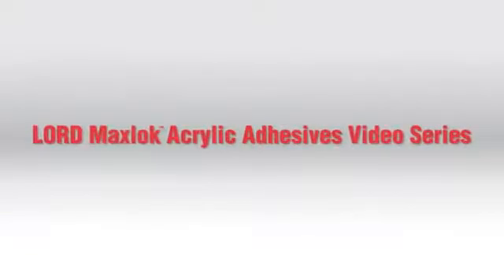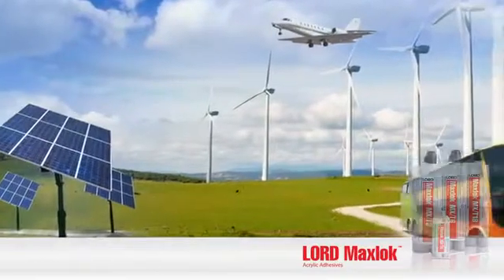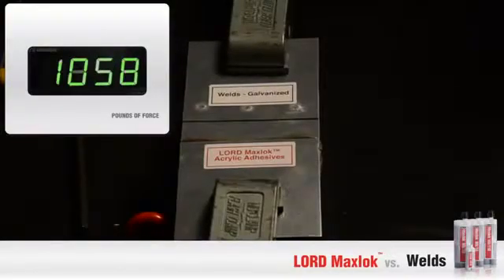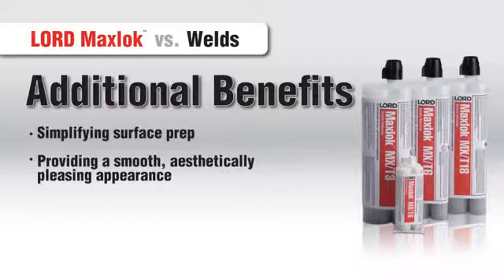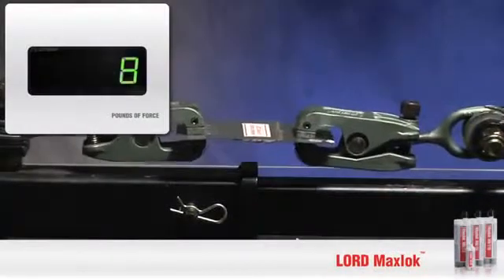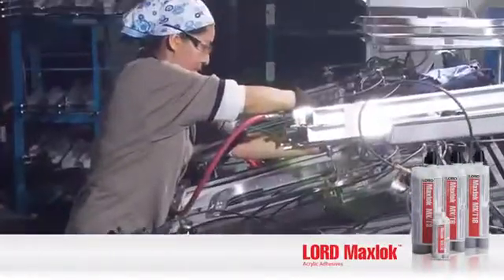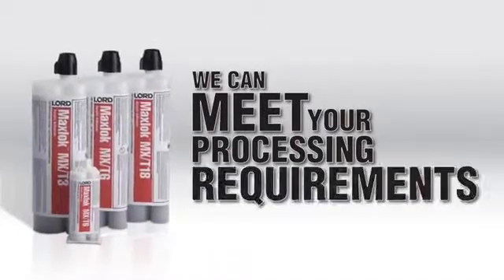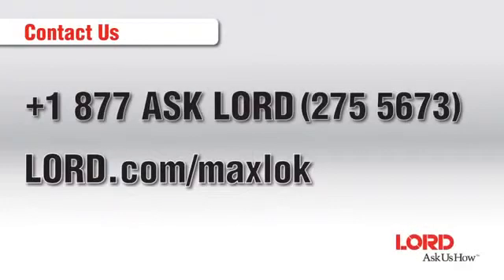Maxlok Adhesives Versus Welds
Available today from Chemical Concepts, Inc.